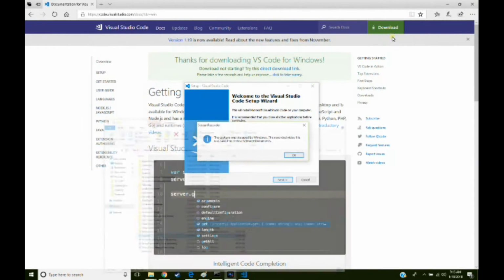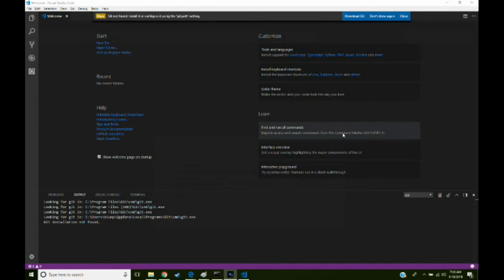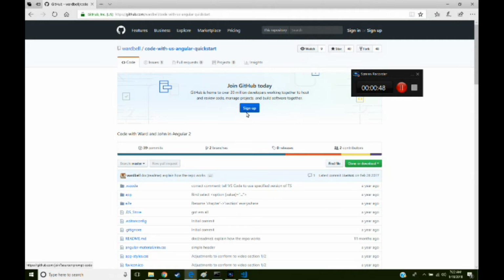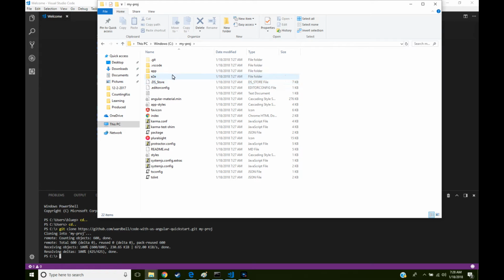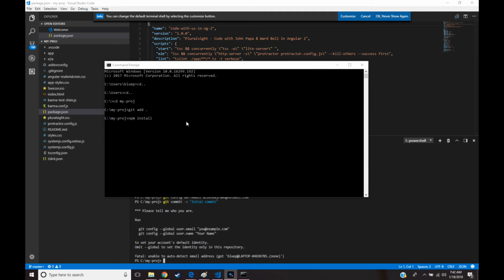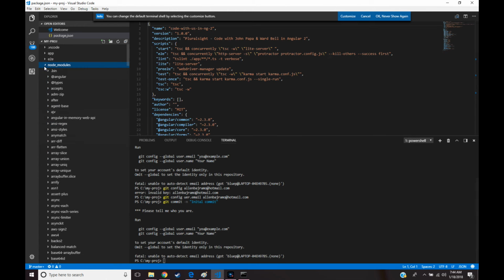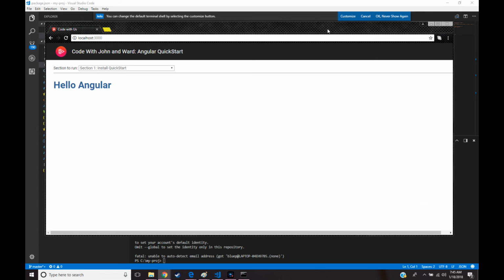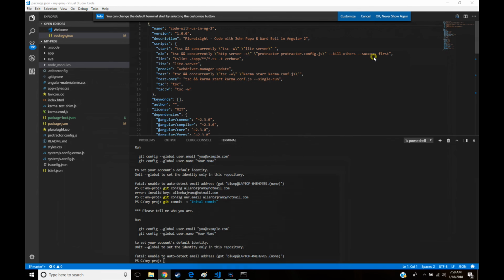Setting Up The Environment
Downloading VS Code, using git hub, installing the packages, running the project